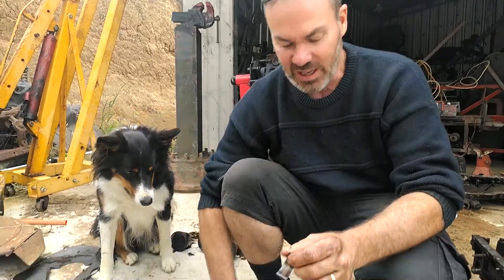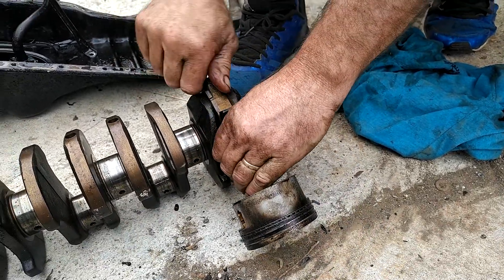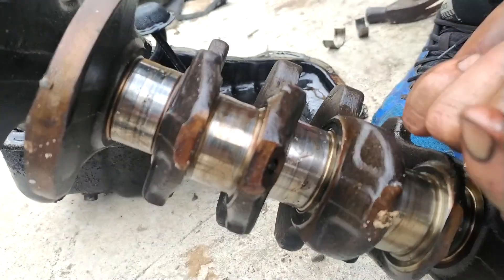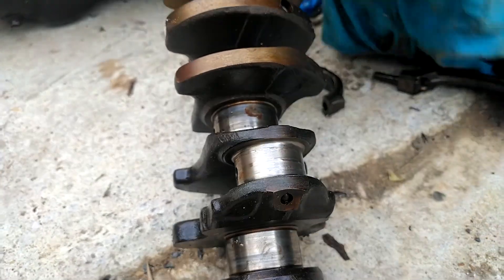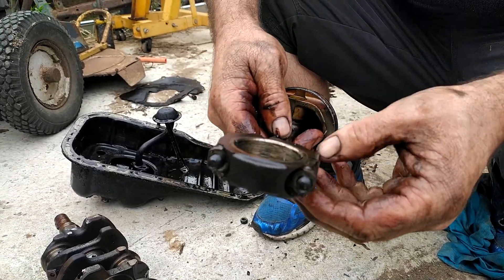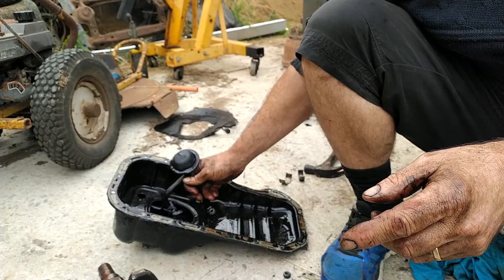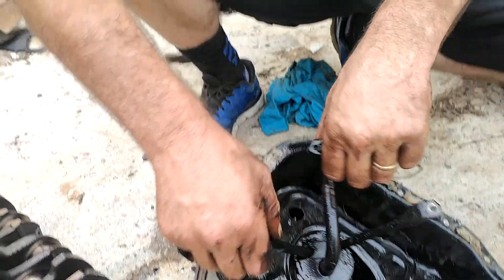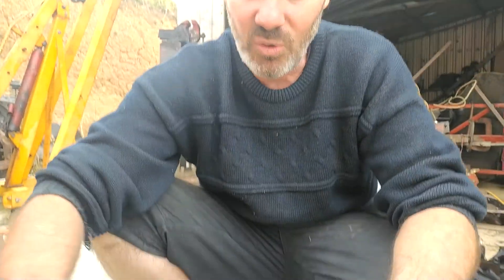Conrod bearing failure on Toyota 4age 20v engines. 4age con rod failure video. Knocking 4age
Here is an overview of Conrod Failure on Toyota 4age 20v engines. Including a few thoughts on what causes it. For those who have never seen a 4age crankshaft and Conrod you may enjoy this. 4age con rod failure video.